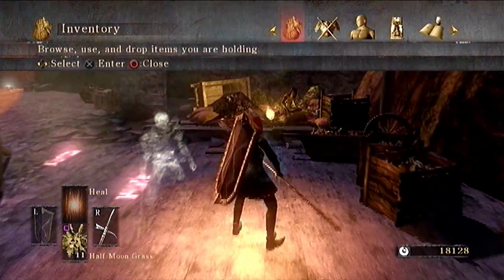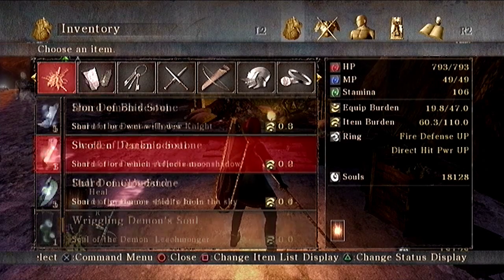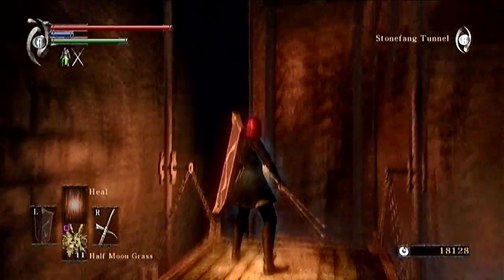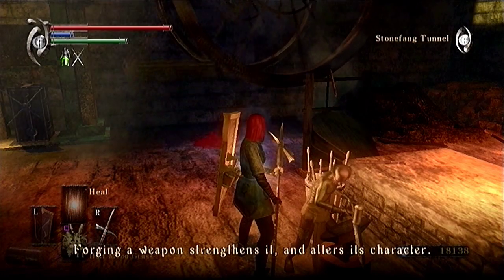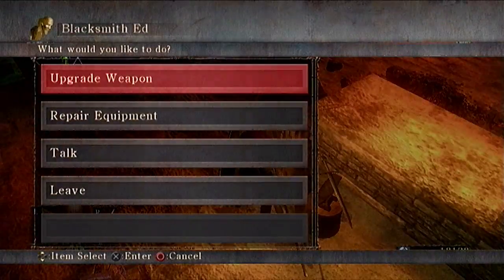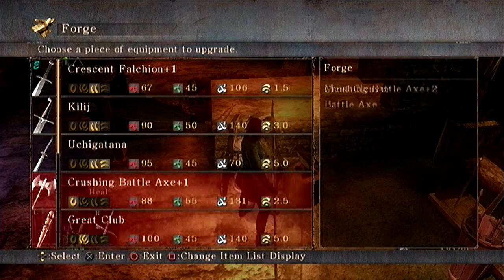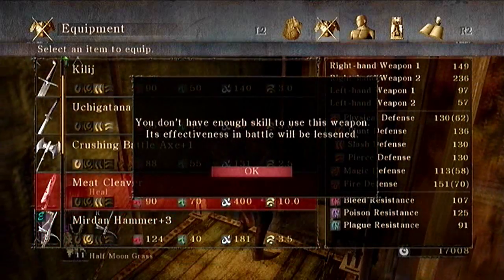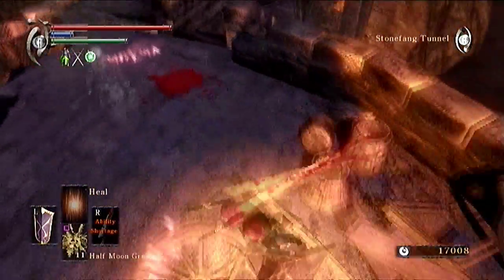LP Demon's Souls Part 032 - Meat Cleaver